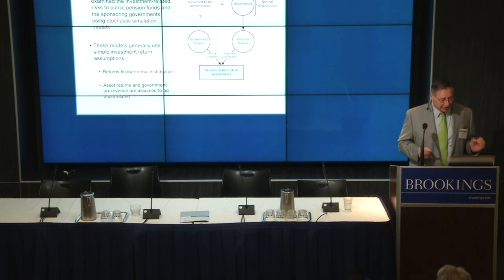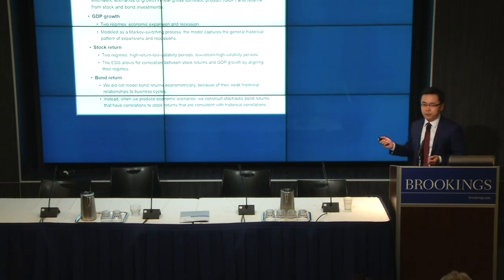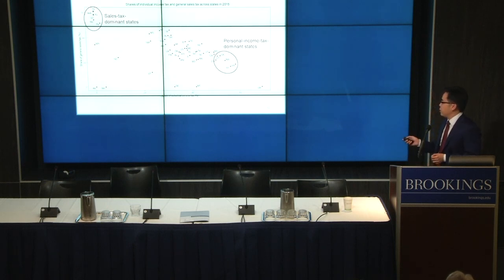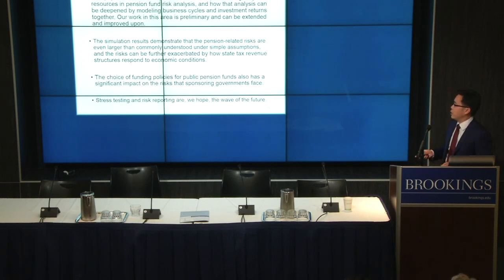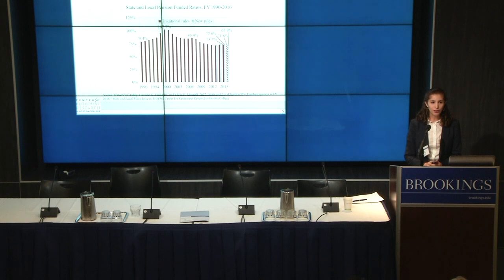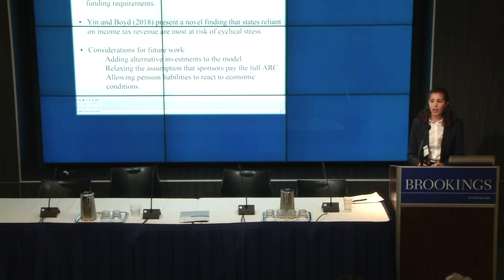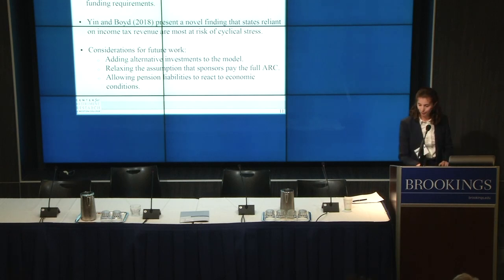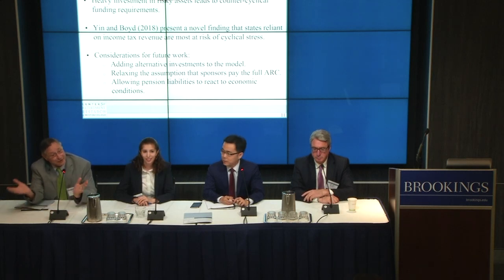7th annual Municipal Finance Conference - Part 13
The Municipal Finance Conference aims to bring together academics, practitioners, issuers, and regulators to discuss recent research on municipal capital markets and state and local fiscal issues. This year’s conference was a joint venture of The Hutchins Center on Fiscal and Monetary at Brookings, the Rosenberg Institute of Global Finance at the Brandeis International Business School, the Olin Business School at Washington University in St. Louis, and the Harris School of Public Policy at the University of Chicago.

Follow Brookings on social media!